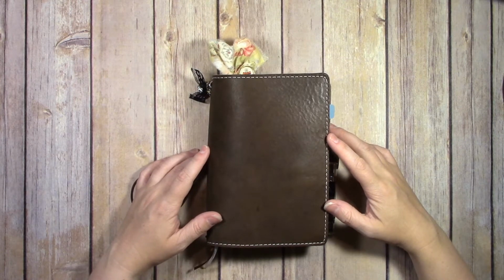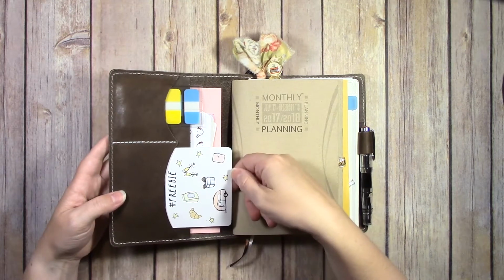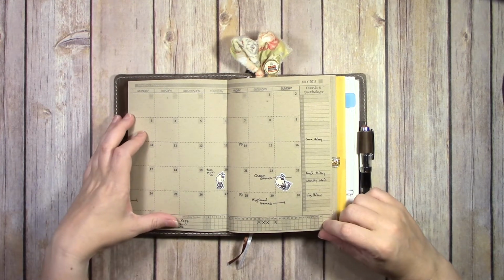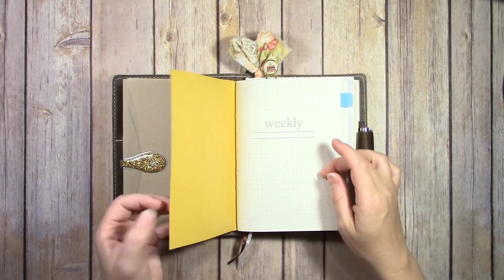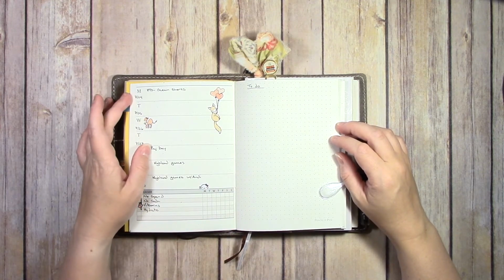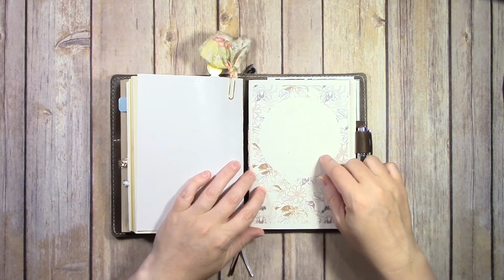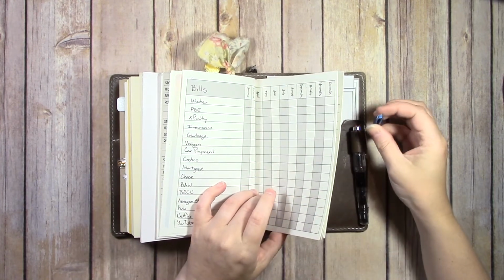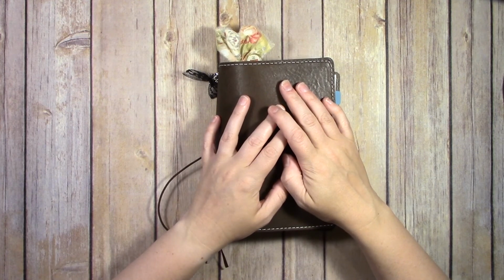B6 Chic Sparrow Set-up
Completely changed my set-up for one book July. The challenge has confirmed for me that a traveler's notebook works best for what I need.

Create with Pen:

Ohana Story:

Once More with Love:

Marsia Bramucci:

Oli Clip:

Pigtails and Pockets:

Sparkly Paper Co:

Pen Or Pencil:

Annie Plans Printables: